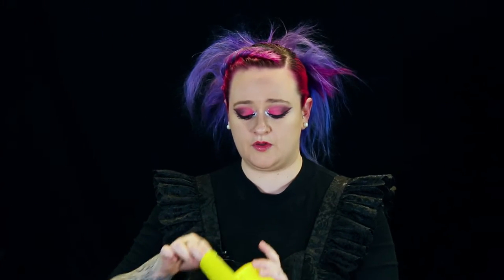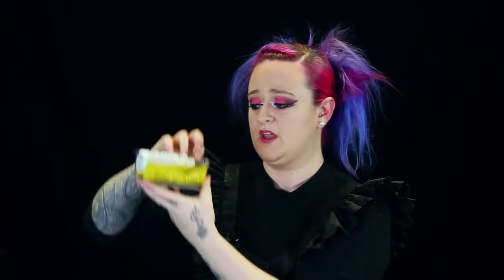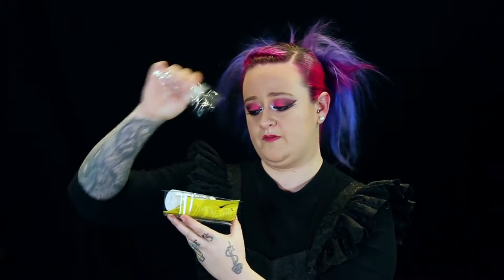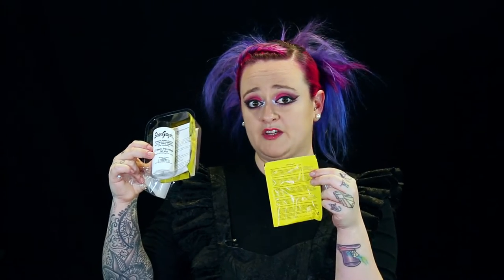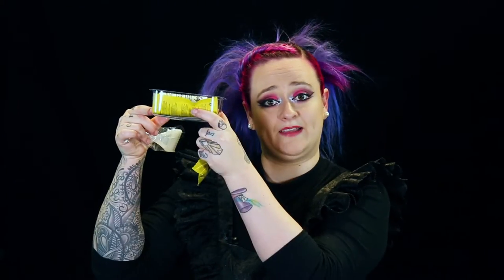How to Bleach, Tone and Colour Your Hair with Stargazer Products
We often get asked about the best way to achieve the right colour using Stargazer’s range of hair colours. Questions can range from how to get hair pre-lightened to how to apply the colour and how long to leave it on for.

We teamed up with @Re_Fab (search on Instagram) to bring you a complete start-to-finish video tutorial starting with bleaching the hair using the Stargazer Bleach and Peroxide Kit, then toning to remove the brassy tones and finishing with an ombre look using Stargazer Semi-Permanent Hair Colours.

Products used:

Stargazer Bleach Kit.